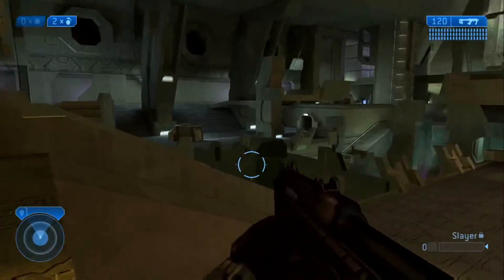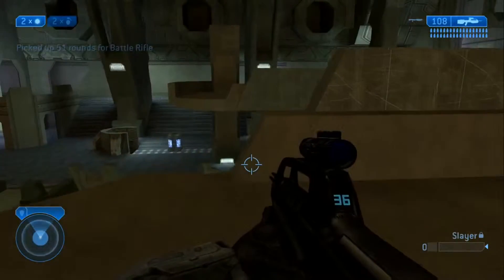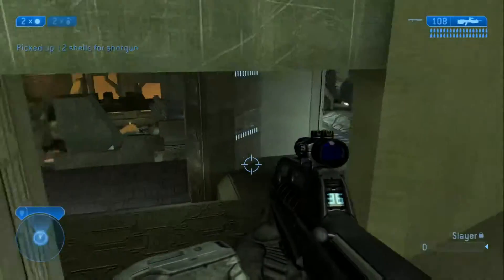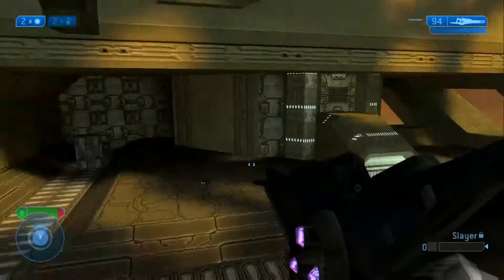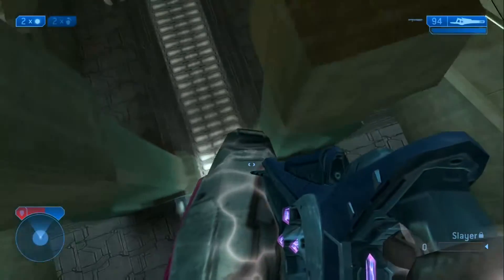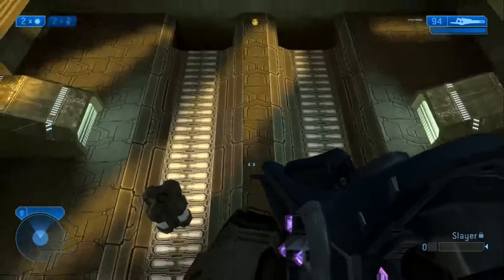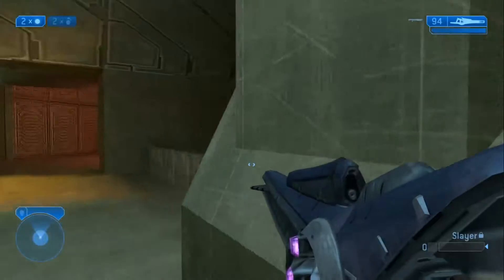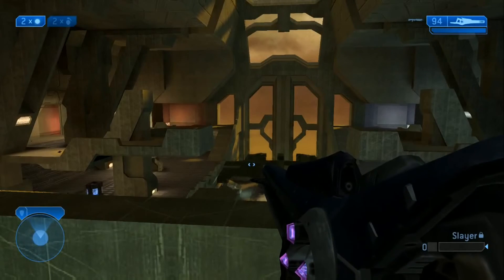Guide to Colossus